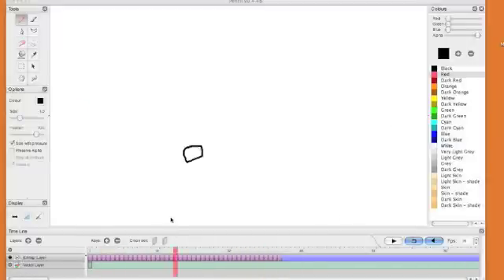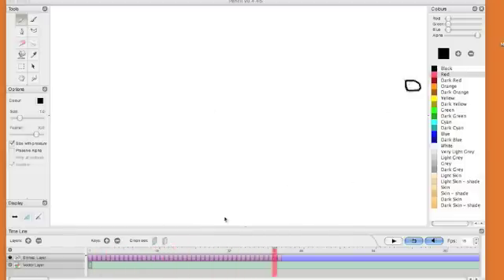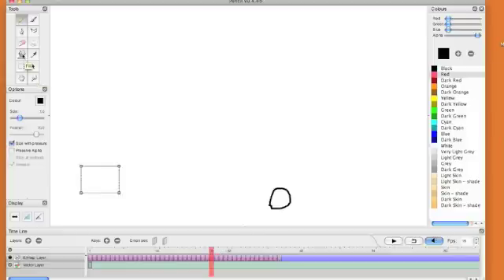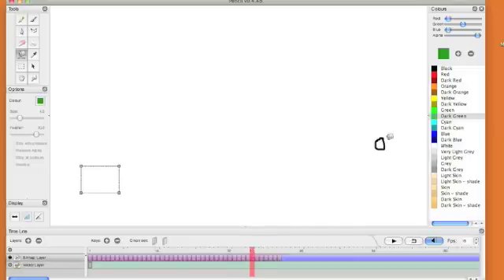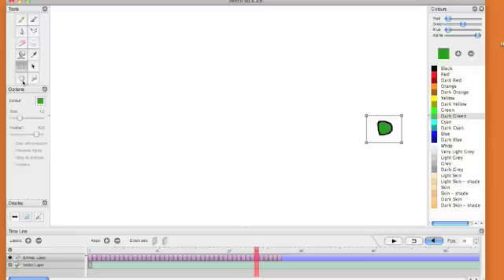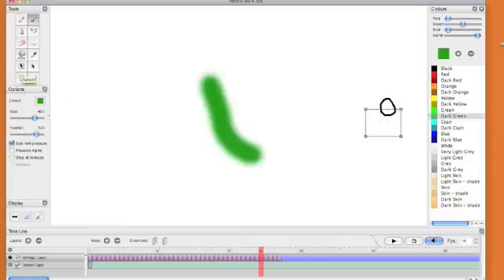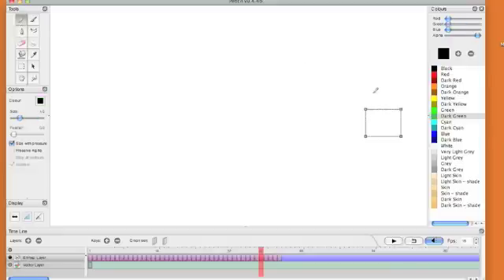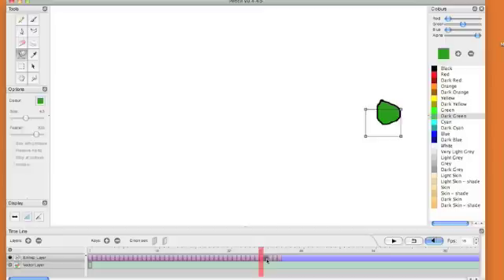Pencil Video Tutorial TWO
This is a brief video tutorial exploring the basic tools in Pencil. It follows Pencil Video Tutorial ONCE